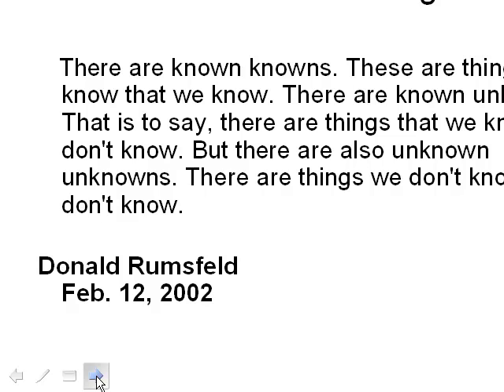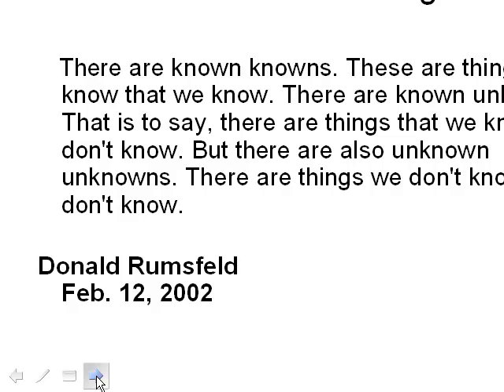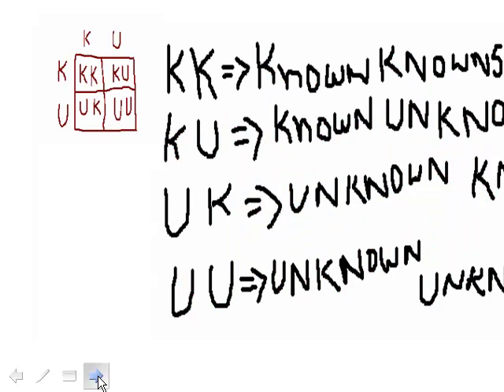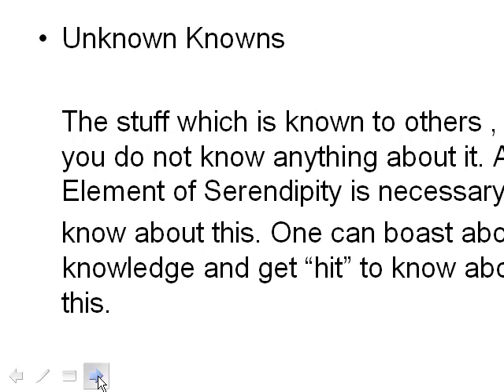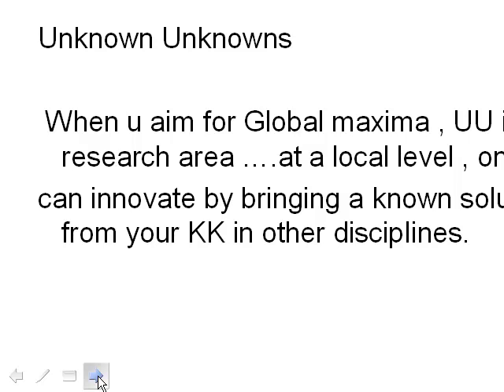Knowledge Quadrant By Praseed Pai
A framework for learning new things in a Systematic Way. Don Rumsfeld inspired me to create this framework.